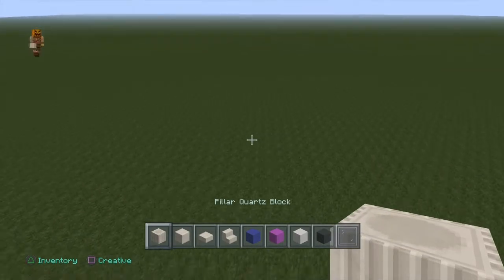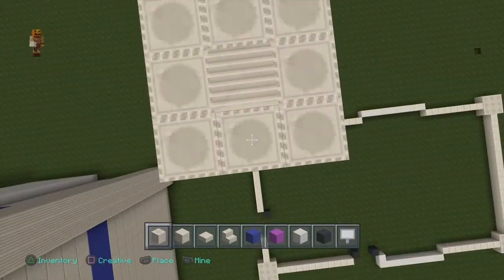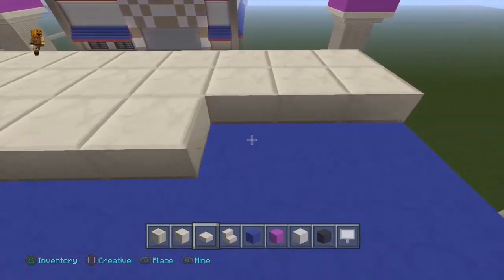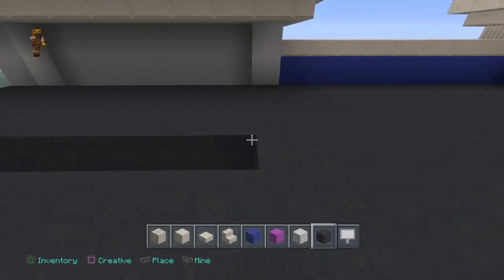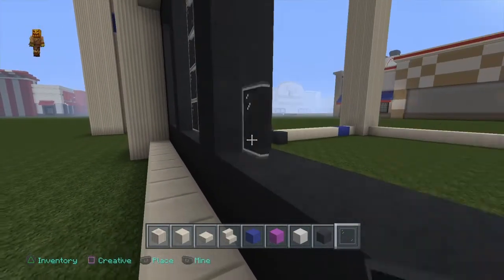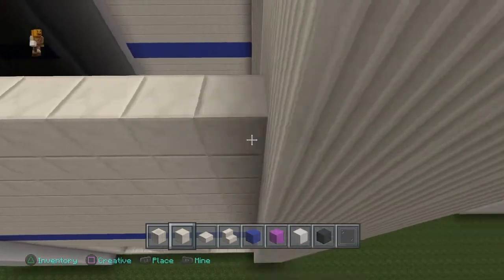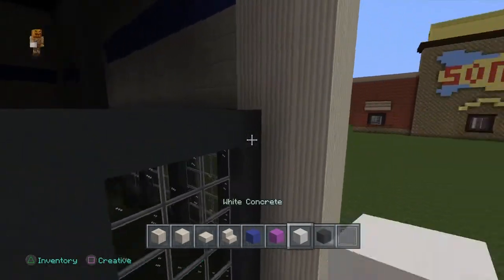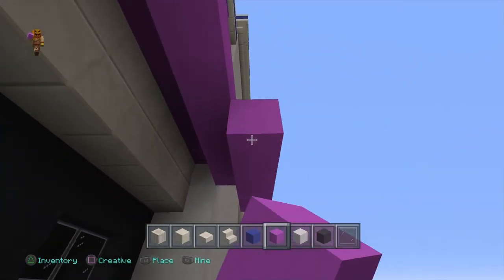Minecraft Tutotorial: Lets Build Baskin Robbins